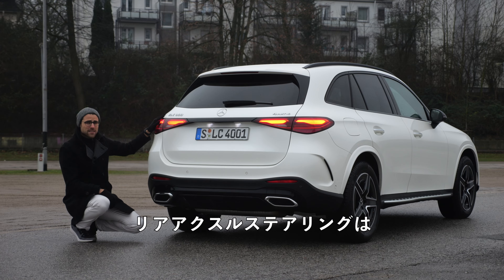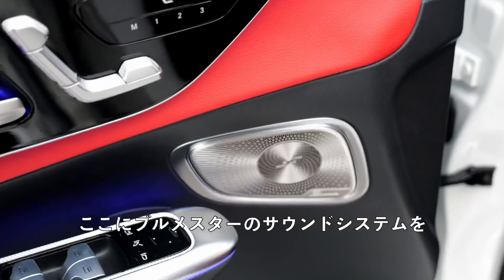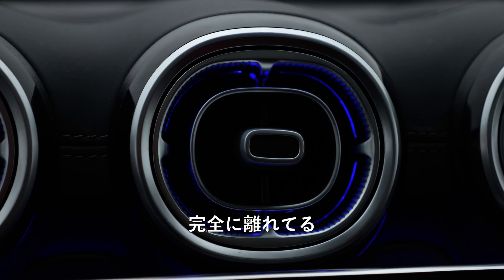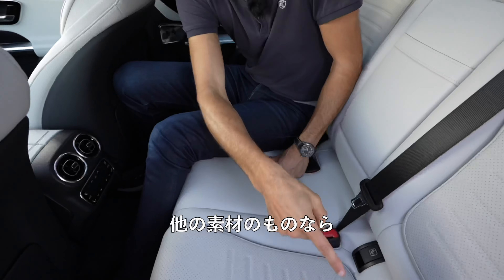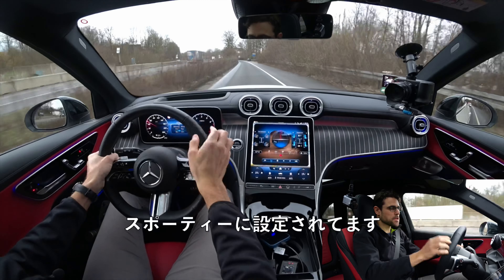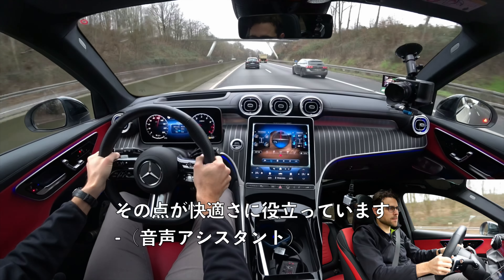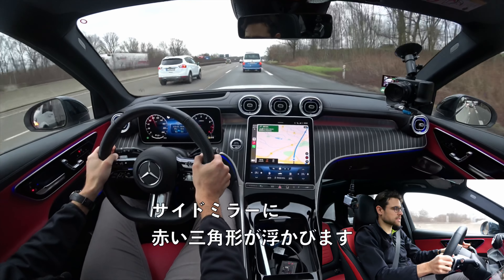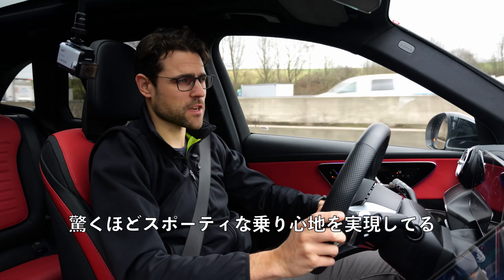今までで1番のメルセデス!! メルセデス GLC 300 AWD 2023 フルレビュー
これは、メルセデス GLCの

00:00 技術満載のSUV！
00:15 新型メルセデスGLC AMGライン
00:55 愛車のためにスーツを着よう
01:15 長さとホイール
01:57 背面デザイン
02:06 サスの選択
02:35 リアアクスルステアリング
02:59 ウインカー
03:08 インテリア：キーフォブ、ドア
04:19 座席と素材
05:50 パノラマルーフとボイスコントロール
06:26 コックピットの概要
06:56 デジタルインストルメント・HUD
07:28 吹き出し口がまっすぐじゃない？
08:16 ミドルコンソール
08:51 MBUXインフォテイメント
09:00 ACユニットとアンビエント照明
09:19 Apple CarPlayとBurmesterサウンド。
09:48 オフロード用シースルーカメラ
10:46 リアドア
10:59 リアシート
11:49 トランク
12:28 ナイスオートマチックスライド
12:40 エンジンラインナップ
13:23 リアアクスルステアリングによるUターン
15:07 オプションのエアサスペンションの設定
15:49 アウトバーン加速
16:56 騒音対策と快適性
18:23 MBUXがジョーク
19:22 ステアリングフィーリング 先代と比較
22:47 高速走行
24:40 GLB vs GLC
25:58 アシストシステム

透明性に関する注意：Autogefühlの動画は独立したものであり、意見や評価に関して他社の影響を受けません。しかし、そもそも私たちがレビューを行うことができるのはメーカーのおかげであるため、法的な理由からこのビデオは「広告」として表示されています。

カーフィーリングは、ドイツの自動車レビューチャネル Autogefühlの日本語版チャンネルです。